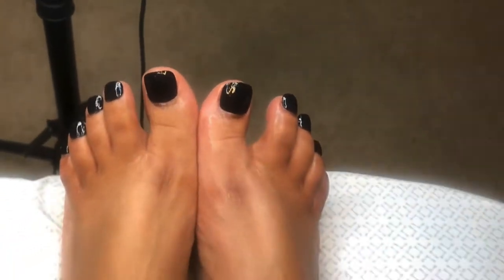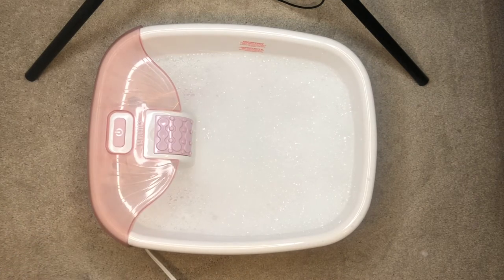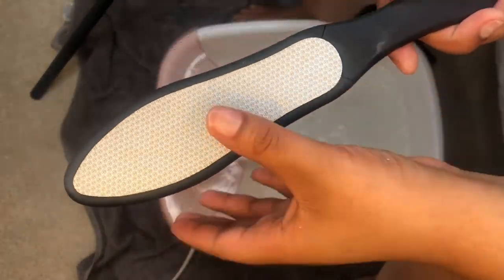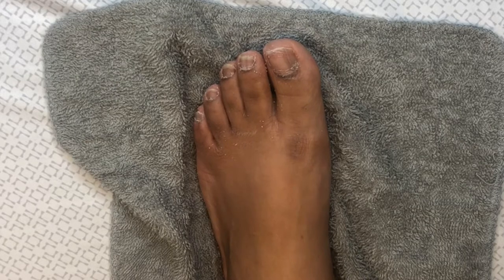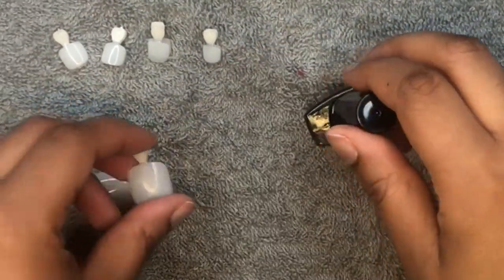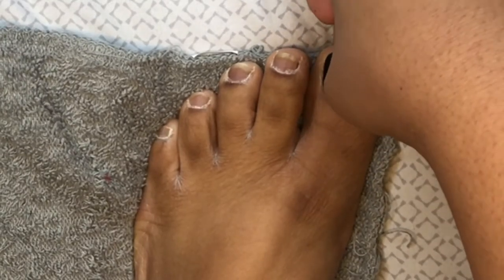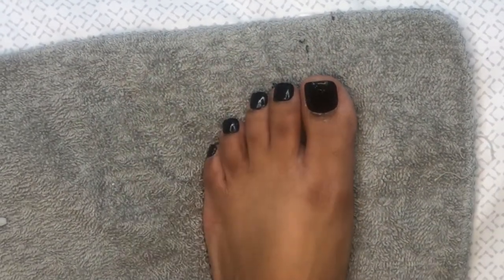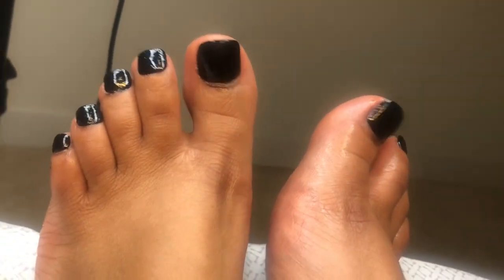WAIT?!?!?! DID I JUST GIVE YOU ANOTHER WAY TO DO THESE PRESS ON TOENAILS?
So I had to show you another way to do these press on nails.